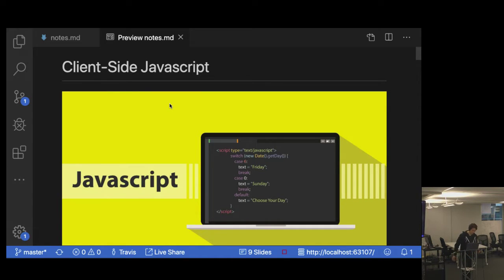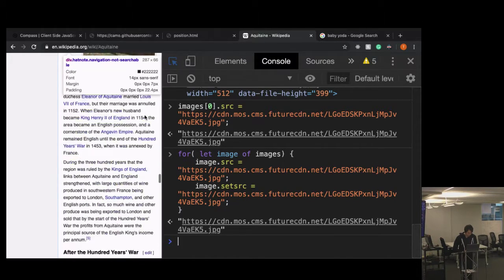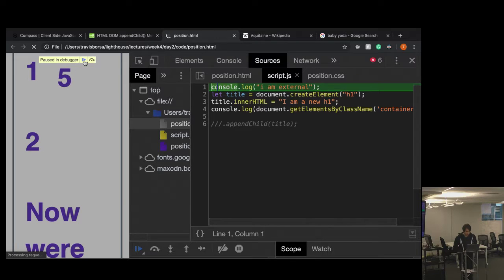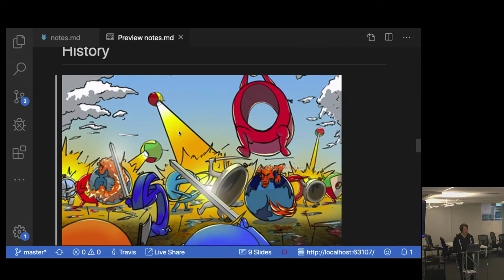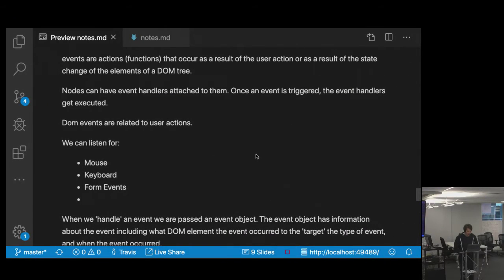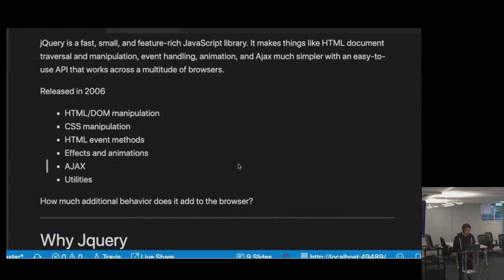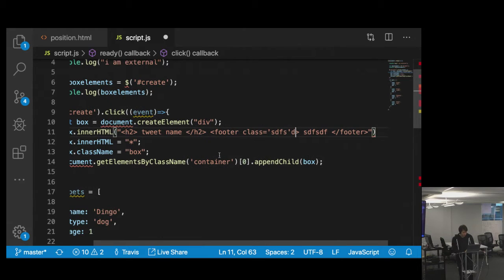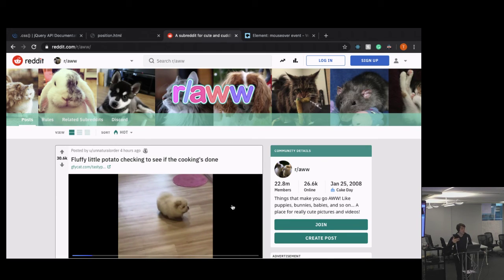Fun times @ Lighthouse Labs :: Do Not Change